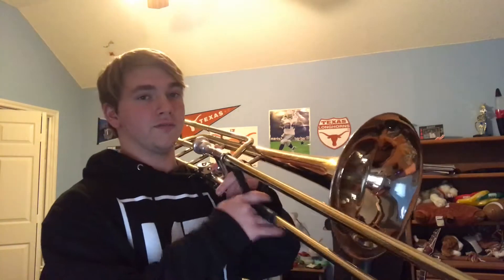Bass Bone Bass Lines: Uptown Funk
How to play the bass line to Uptown Funk, and my awful trombone playing!